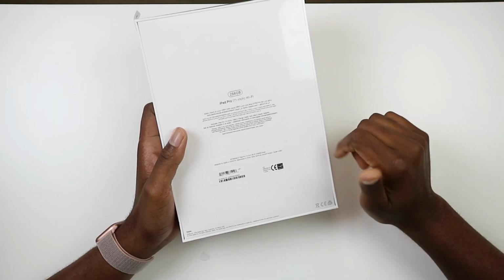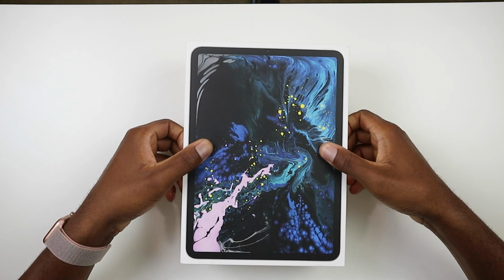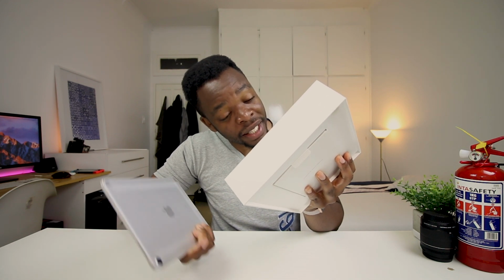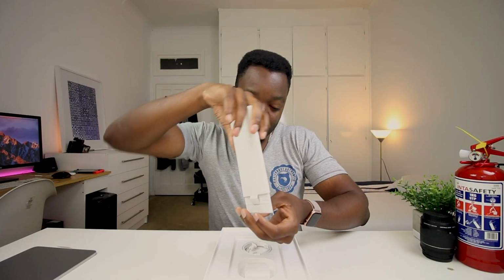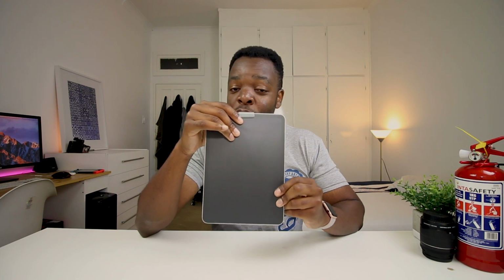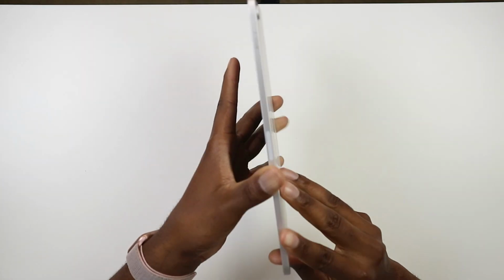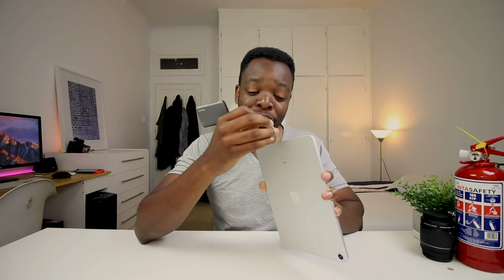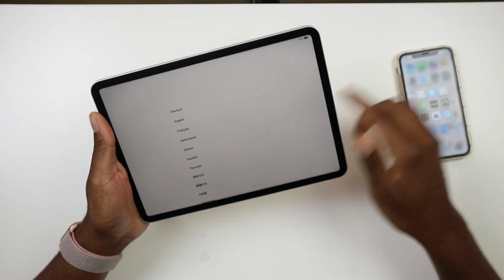iPad Pro 11 inches unboxing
Previous Videos

Pedro Muanza
Bruma
2026
Johannesburg
Gauteng
South Africa